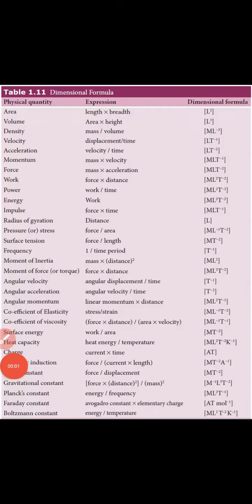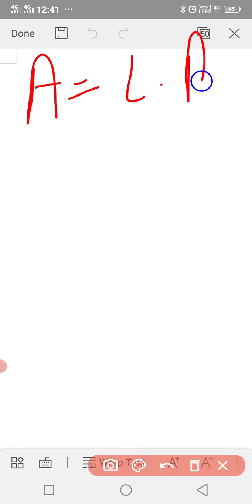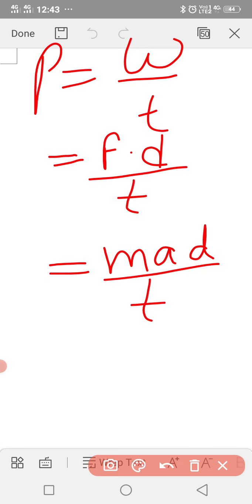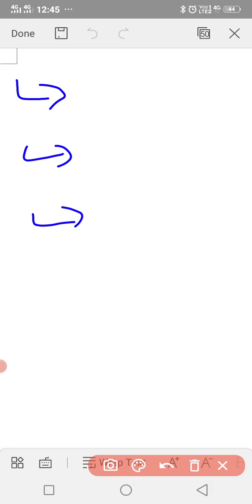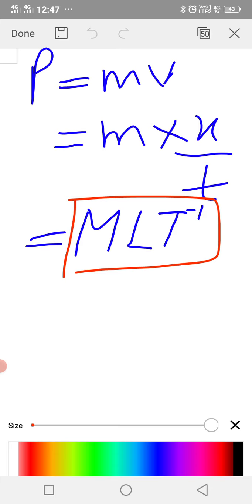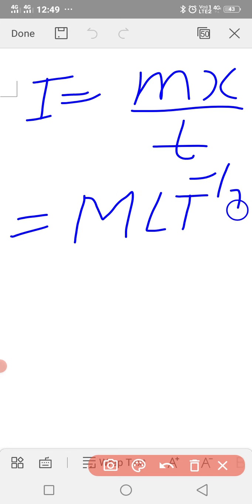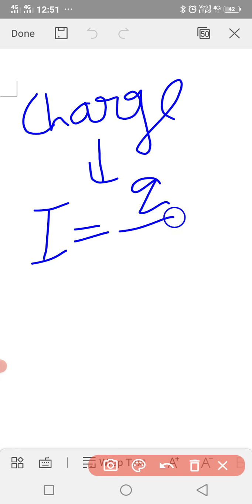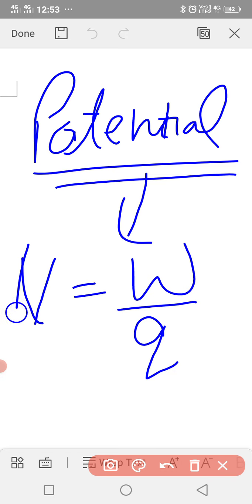Dimesional formula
Tgt non medical